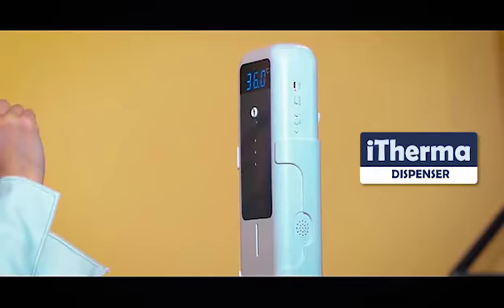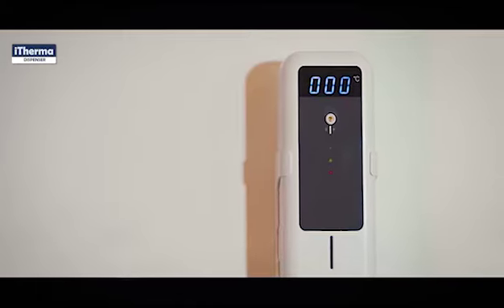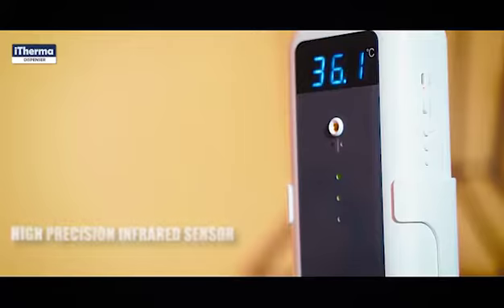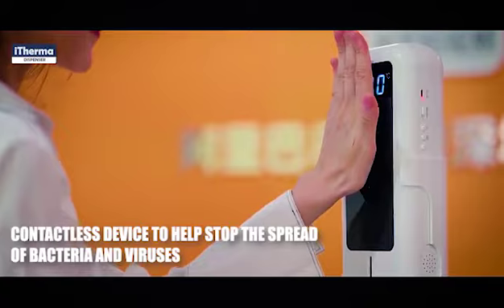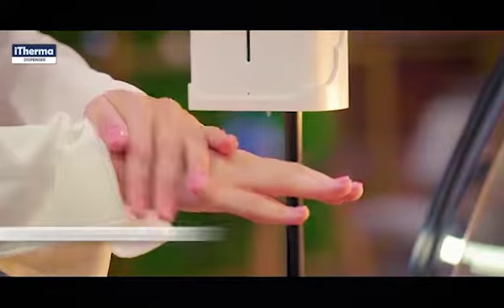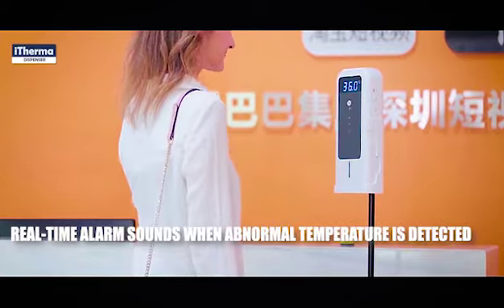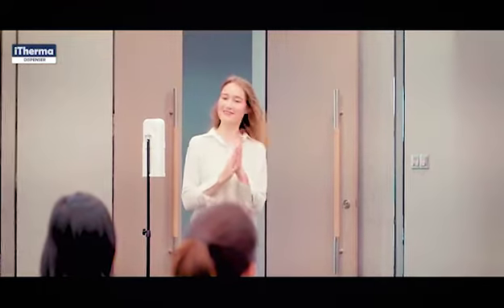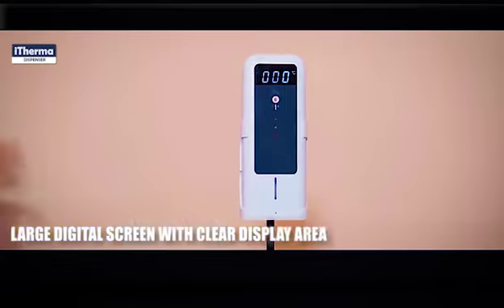iTherma Temperature Scanner and Sanitizer Dispenser (Anti-Bacterial Product)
New iTherma temperature scanner and sanitizer dispenser, to protect from the virus spread. It can be installed at work places likes Corporate Offices, Government Offices, Schools, Colleges, etc;